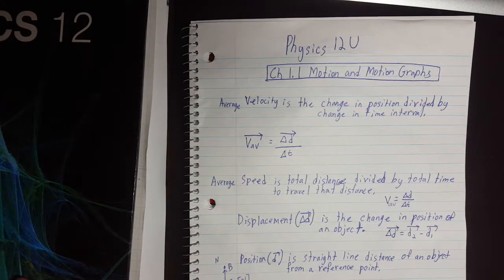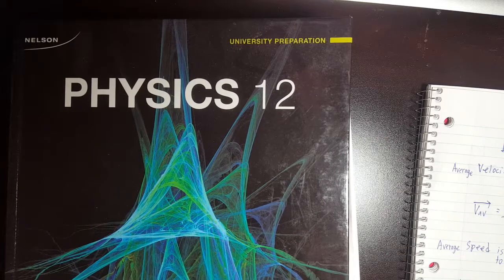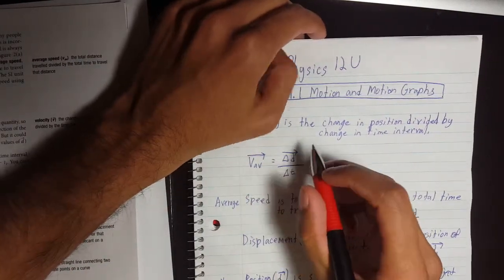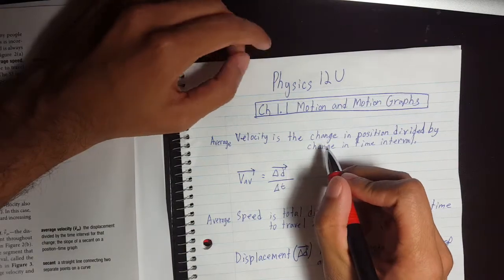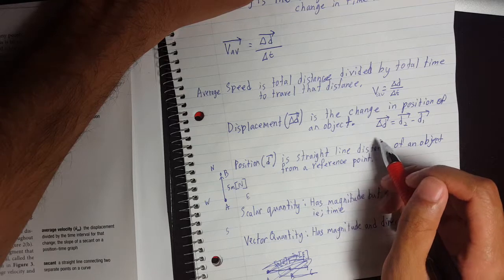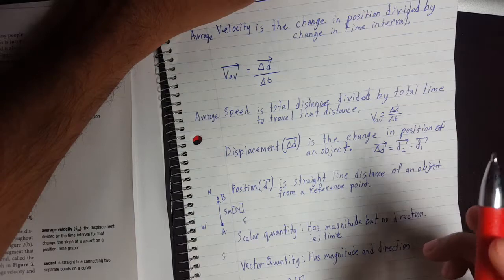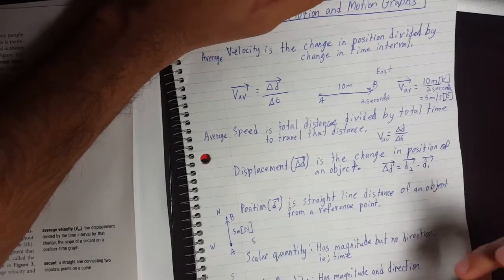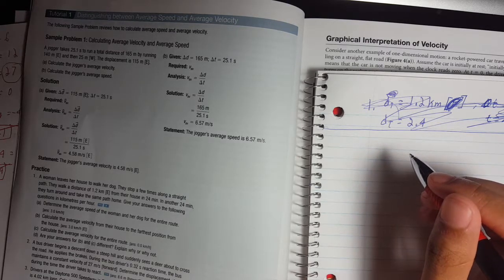SPH4U Chapter 1.1 motion and motion graphs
A video demonstrating key concepts from the first chapter of grade 12 physics kinematics involving average velocity, speed, and instantaneous rates of change. Along with that, position vs time graphs are discussed and the significance of tangent/secant lines.

This is the coursework from the Ontario Grade 12 U physics curriculum